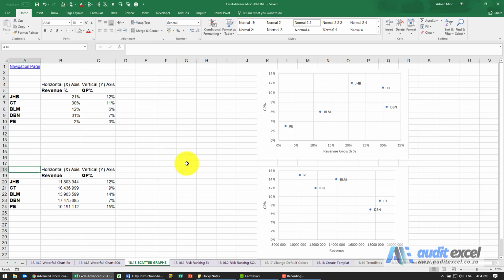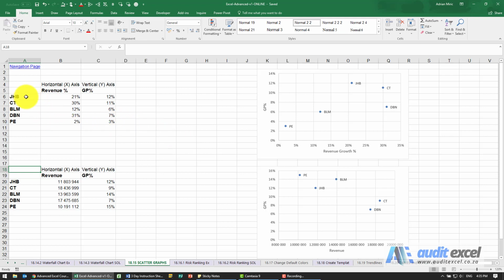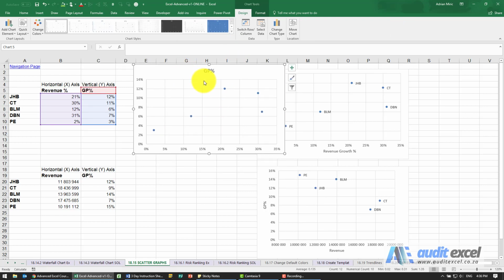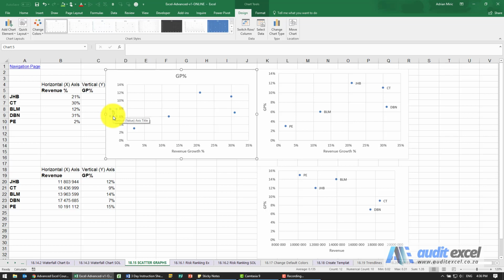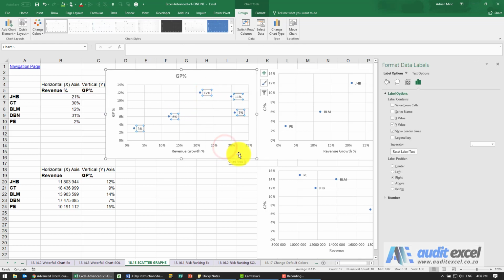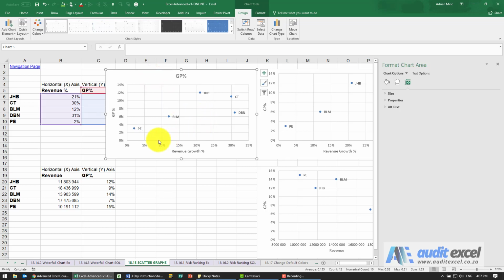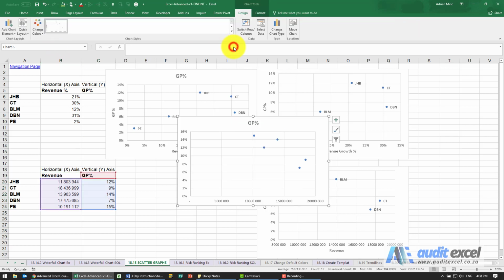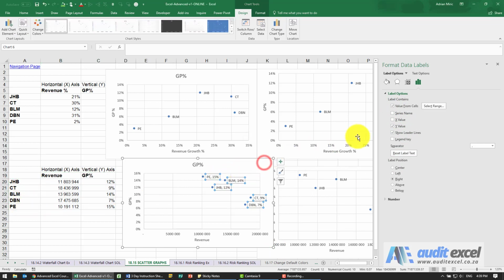XY scatter chart in Excel. Custom labels for the points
Quick way to understand how to setup an XY Scatter chart in Excel for comparison across 2 axis. Add custom labels to the XY points for easier understanding of what you are looking at.

⏲Time Stamps
00:00 XY/ Scatter charts- Useful but a bit harder to setup
00:22 Compare Revenue growth % to Gross Margin %
00:40 First column of data is the horizontal/ x axis (exclude the labels for now), 2nd is Y axis
00:55 Create the XY Scatter chart
01:18 Add titles to the XY Scatter axis to avoid confusion
01:48 Custom label each point in the XY Scatter chart (easily with any labels you want)
02:15 Choose different cells as your series labels
02:55 Show the revenue AMOUNT versus the GP %
04:00 Change the scale on the X/ Y axis to show the most relevant data